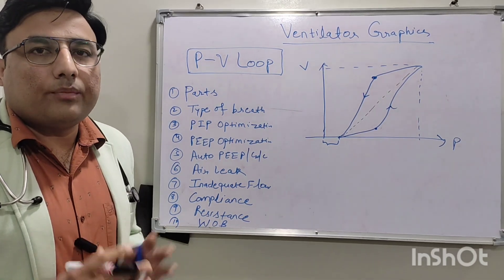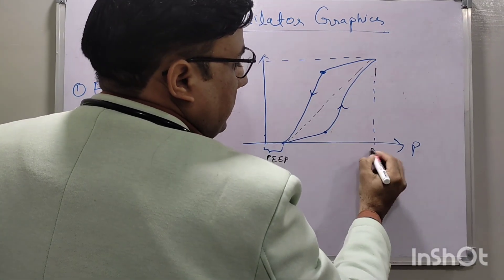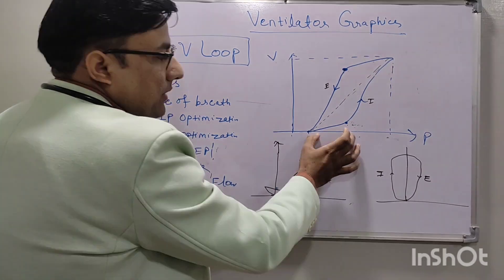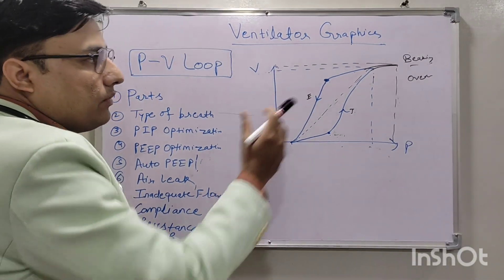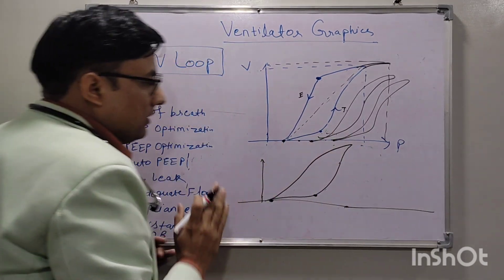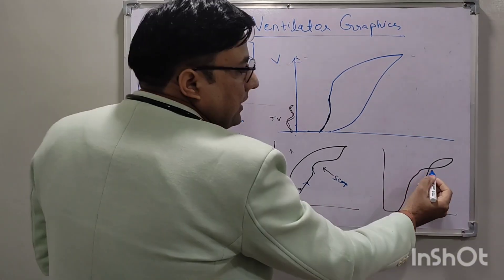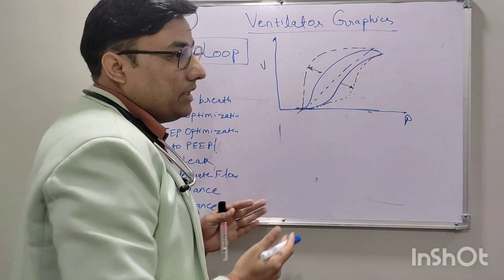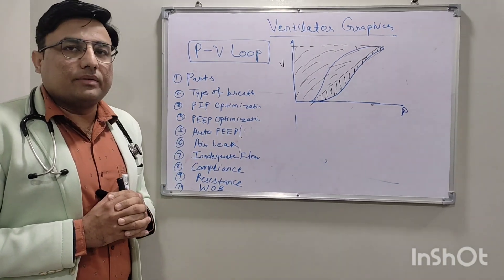Ventilator Graphics Part-4 I Pressure Volume Loop I Neonatologist I NICU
Parts of PV loop, Type of breath, Spontaneous, triggered, untriggered, Overdistension, beaking, Excessive PIP, Adequacy of PEEP, Adequacy of flow, Flow starvation, Auto PEEP, Air trapping, Air leak, Compliance, Resistance, Work of breathing, effect of surfactant